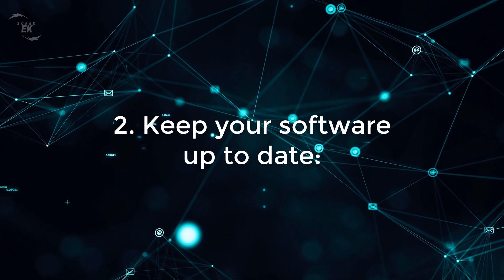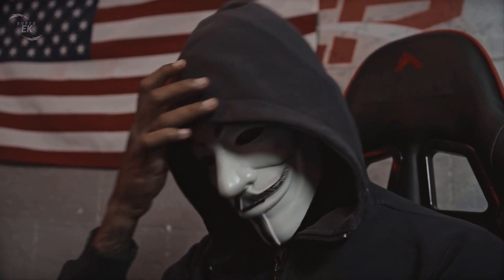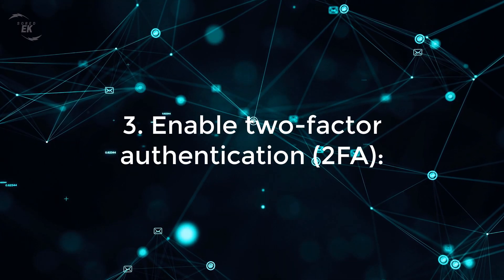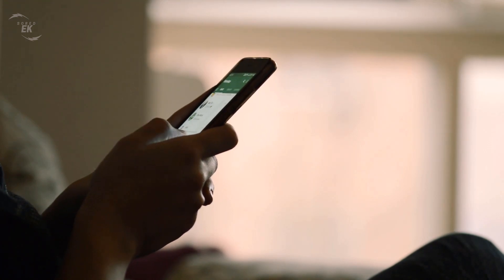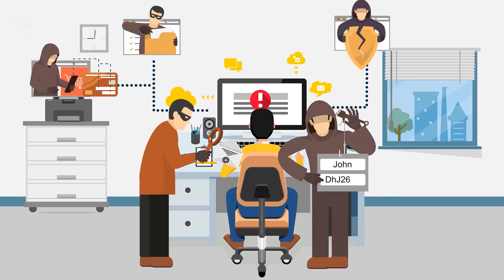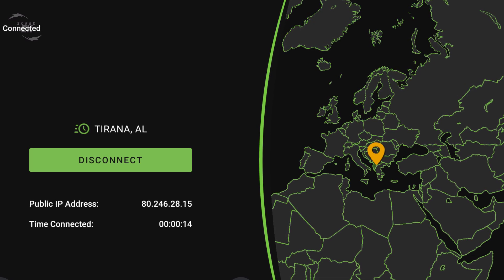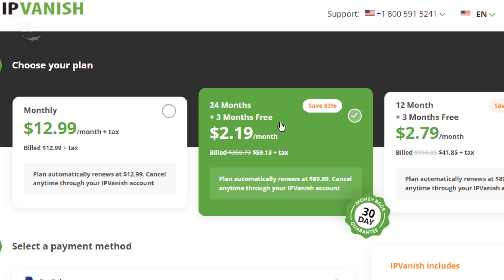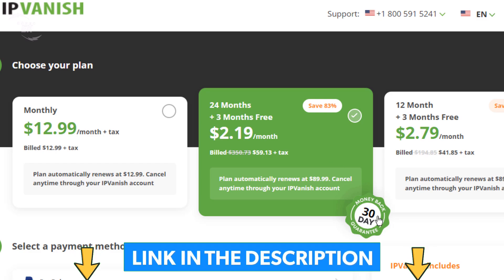How To Protect Your Personal Information Online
In this video i'm gonna give you 6 things to do to keep hackers out of your accounts and your personal business.

Chapters:

00:00 Intro
00:18 Use strong and unique passwords
00:39 Keep your software up to date
00:54 Enable two-factor authentication
01:12 Be cautious with personal information
01:29 Use a reputable antivirus and firewall
01:52 Use a VPN

EKSORED